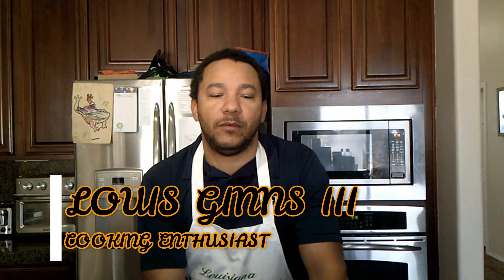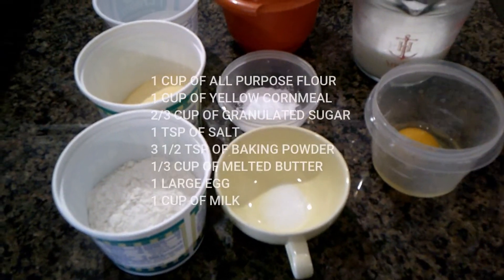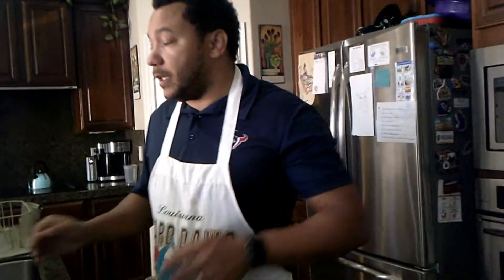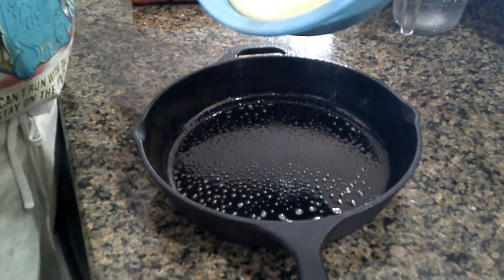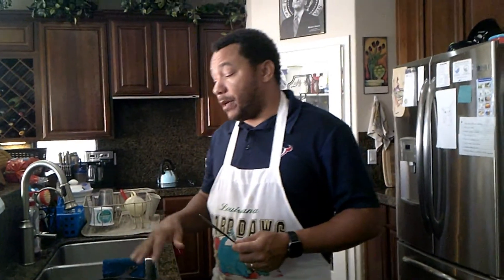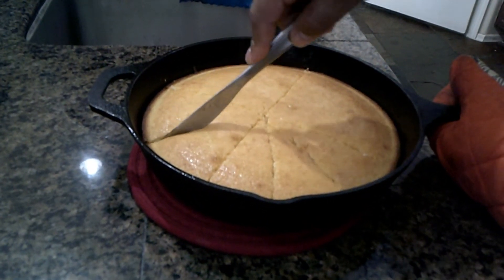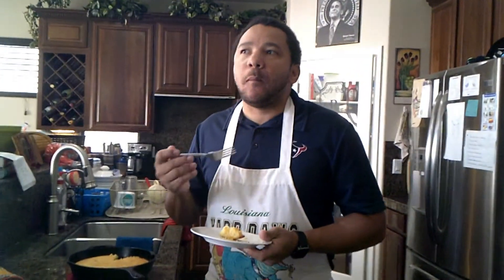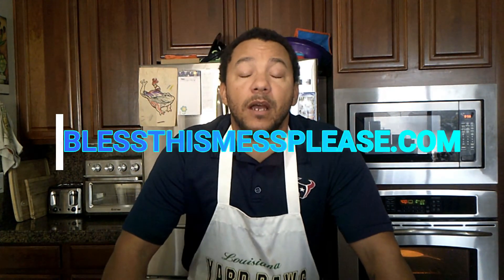The Best Homemade Cornbread Recipe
Today we're preparing Melissa Griffiths' skillet cornbread recipe from her

This tasty authentic dish is made using a 10" cast iron skillet for a sweet buttery soft cornbread that is sure to become a family favorite. "So let's get cookin!"

The music that is in this video is titled "Name of the Child" by: Motions and it comes from the editing software Wondershare Filmora9.